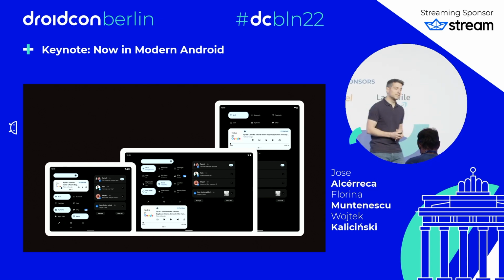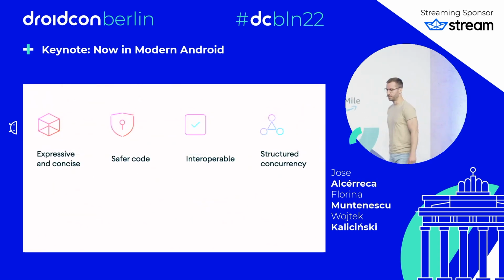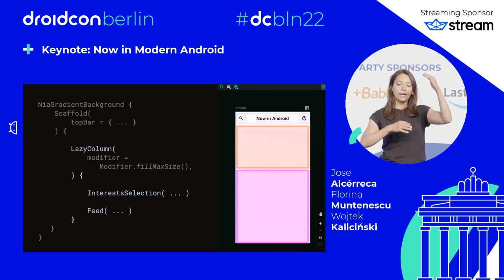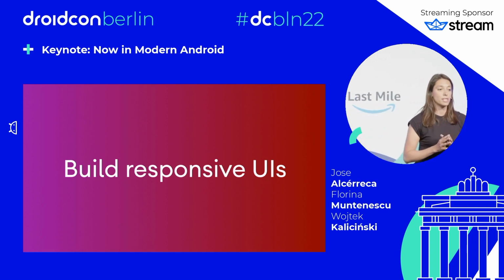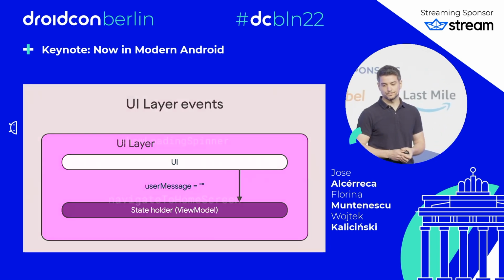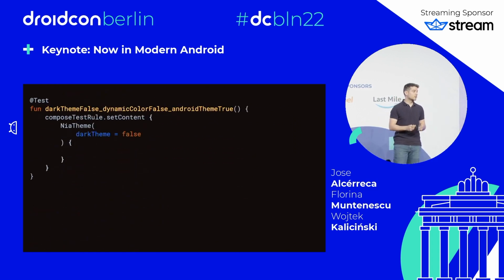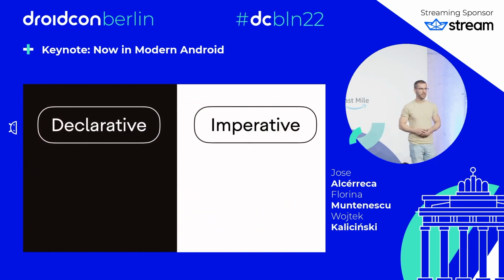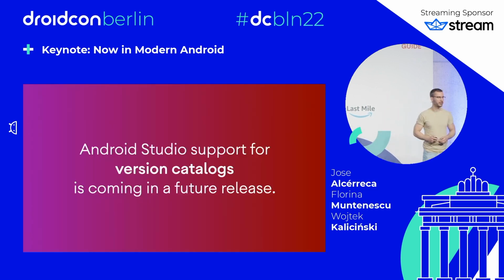Keynote: Now in Modern Android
By JOSE ALCÉRRECA & FLORINA MUNTENESCU & WOJTEK KALICIŃSKI

"Modern Android" best practices are a moving target, with ever-evolving guidance, libraries and tools coming from both the Android team and the community. Bring your questions to this panel about the latest developments and where you’d like to see Google do more to make Android development faster and easier.